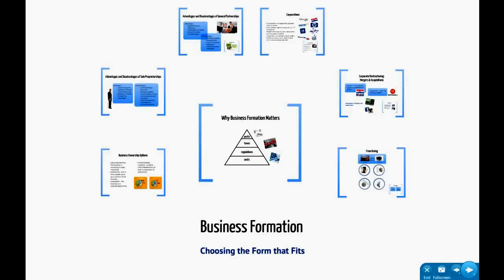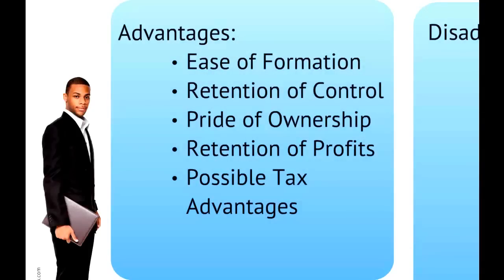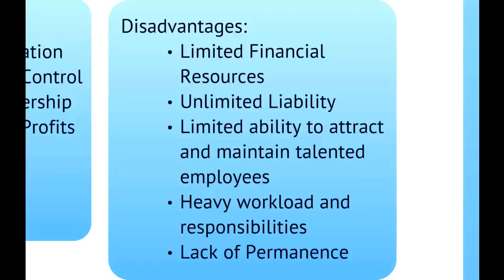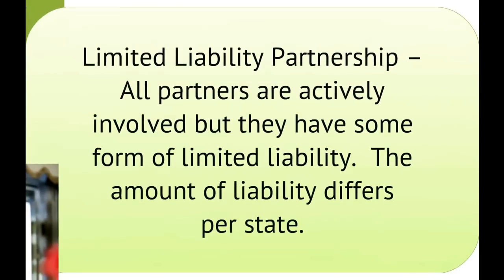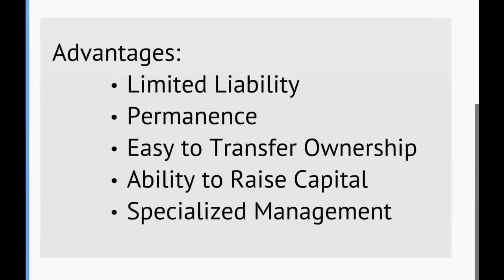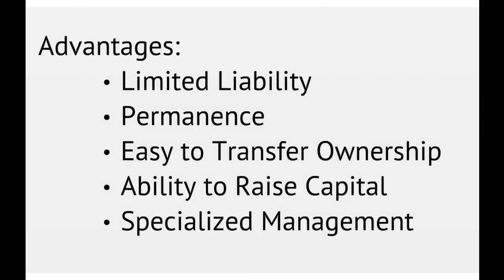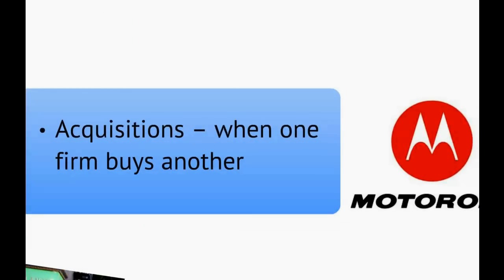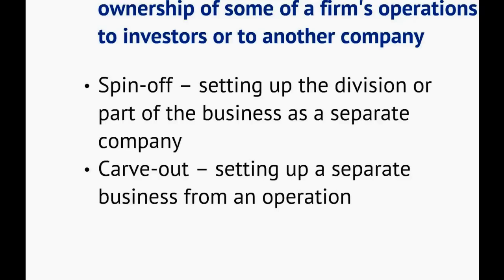Business Formation | Episode 31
This video is part of a series of lecture videos for Introduction to Business. In this video I'll review some of the different forms of business ownership, explain why business formation is important, and provide an explanation as to the advantages and disadvantages of each of the presented forms.